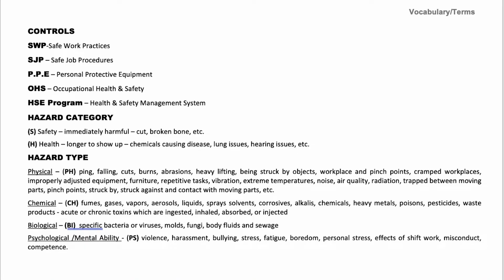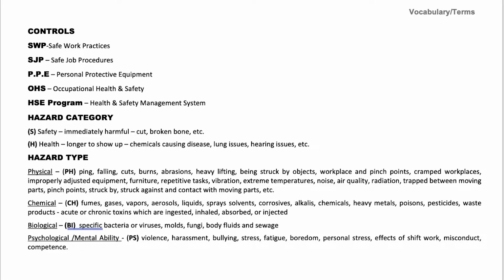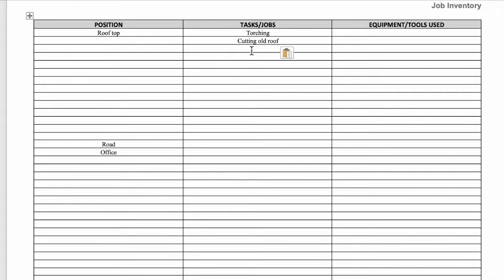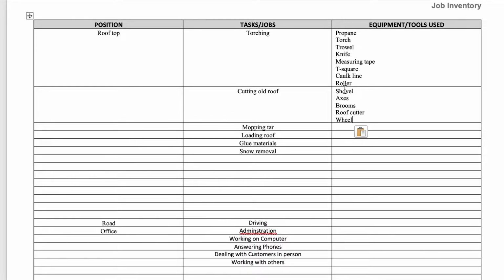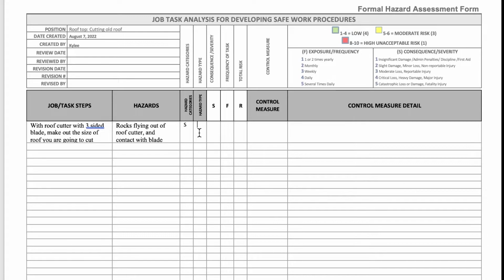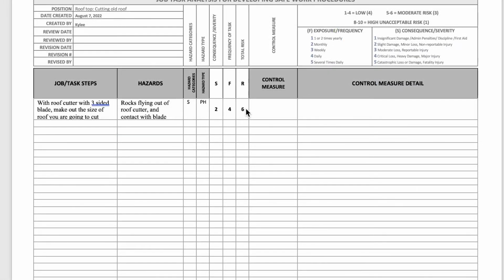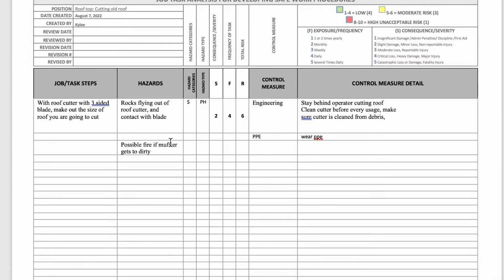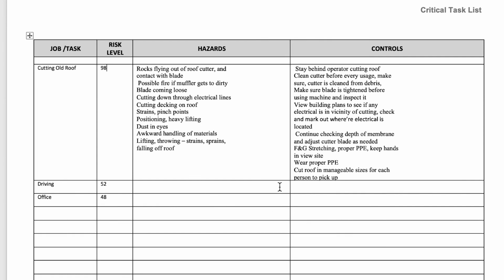Hazard Assessment Tutorial 1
Welcome to our Hazard Assessment training video, where we walk you through step by step the process for completing a COR compliant Hazard Assessment. If you do not require to be COR compliant then you do not need to worry about identifying the type of hazard for example biological, physical, etc. or the hazard category of either safety (immediate risk) or Health (long term risk).